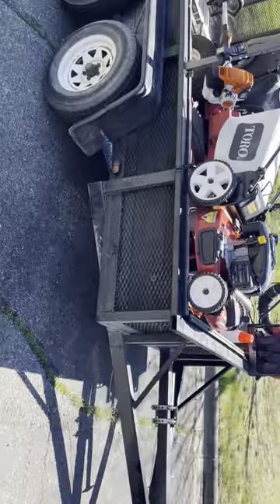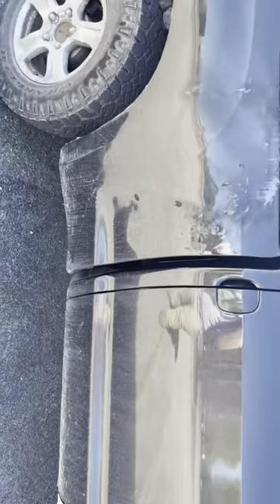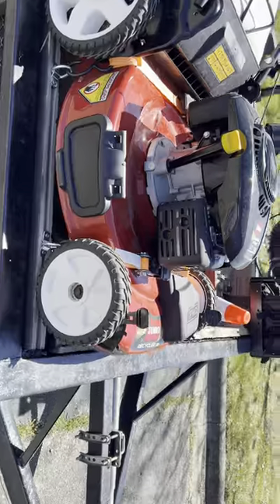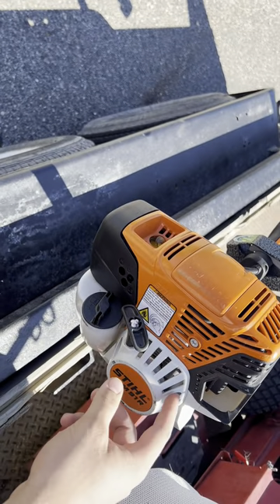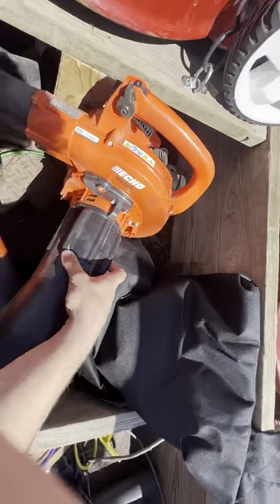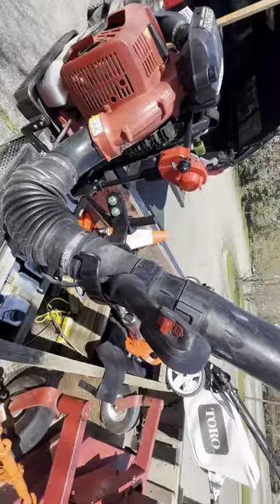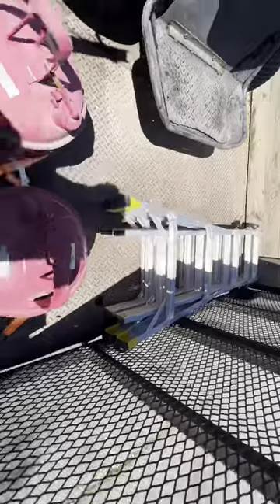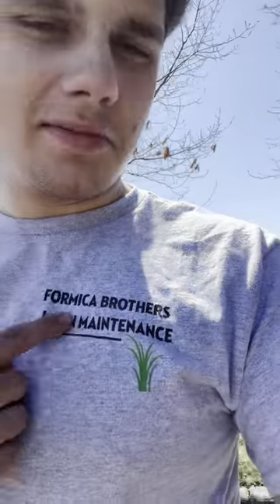2024 LAWNCARE SETUP(FIRST YEAR)!!!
Formica Brothers lawn maintenance
-lmk of any video ideas in the comments.
-veteran advice appreciated .